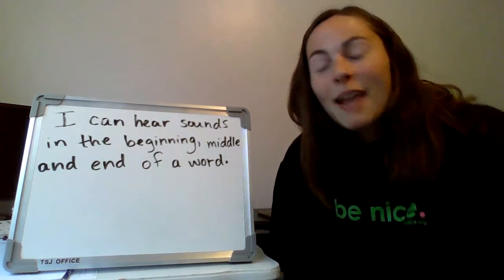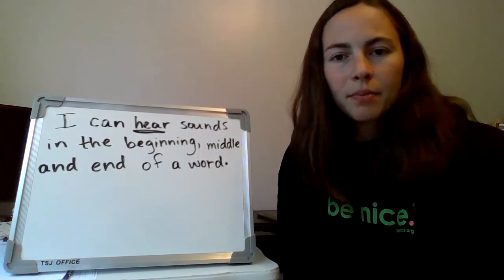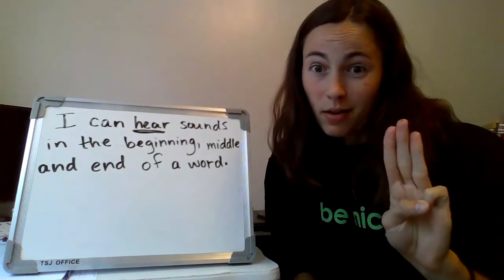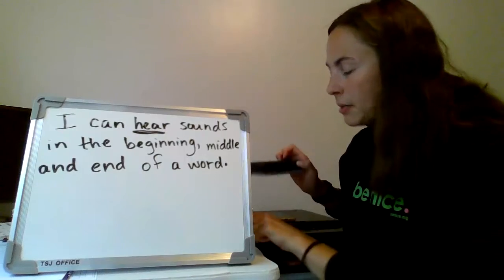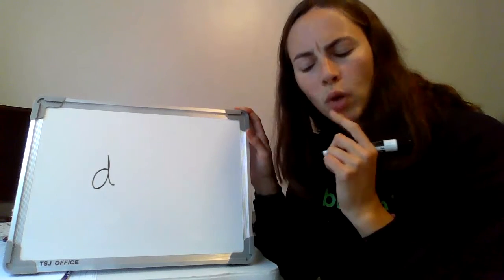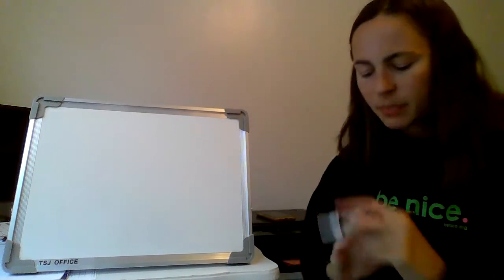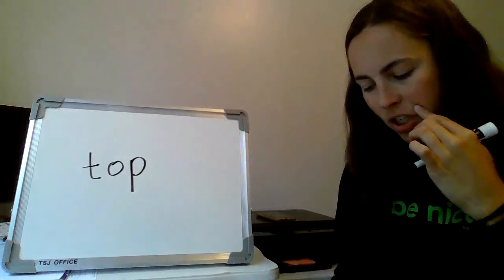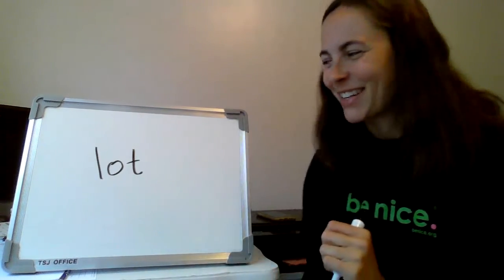Reading Review Day 2